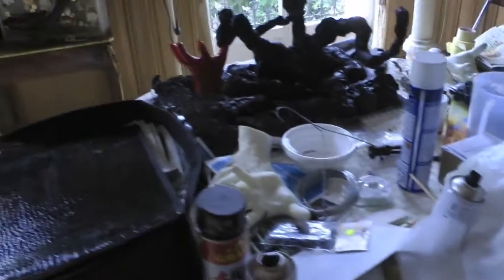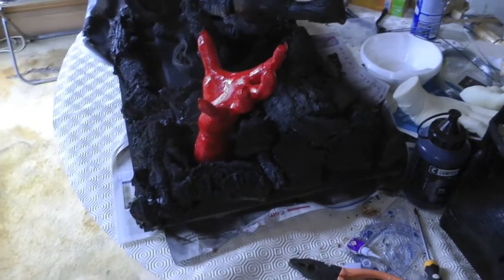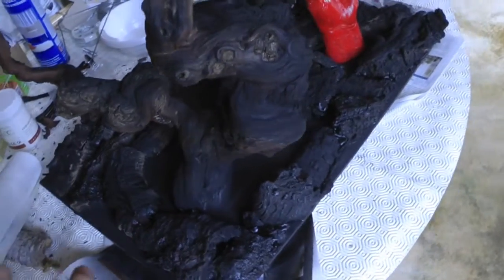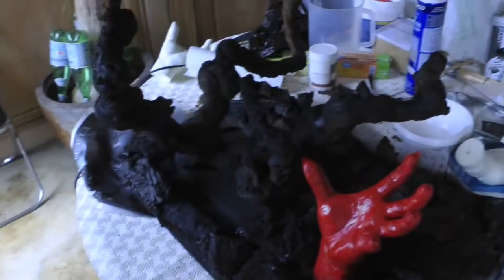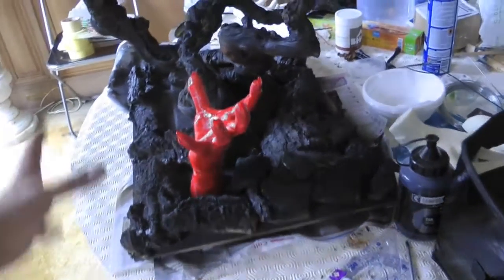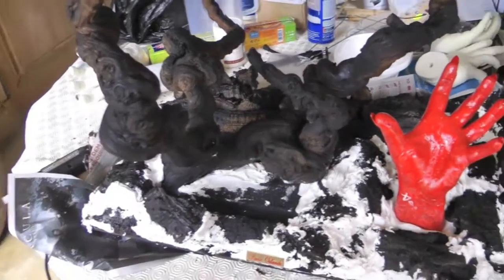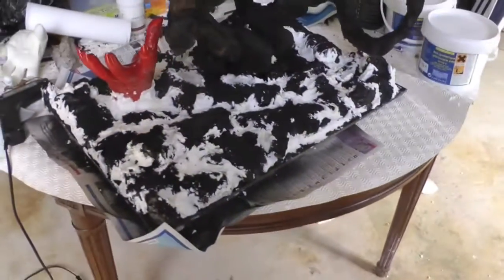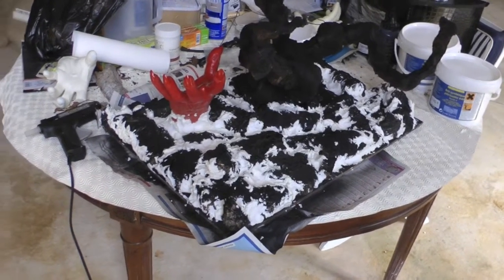Scultura Segna Tempo La Tentazione Di Eva Parte 7 Costruiamo La base 4